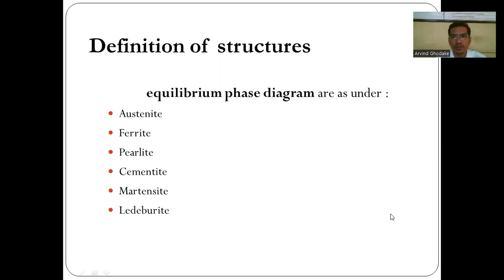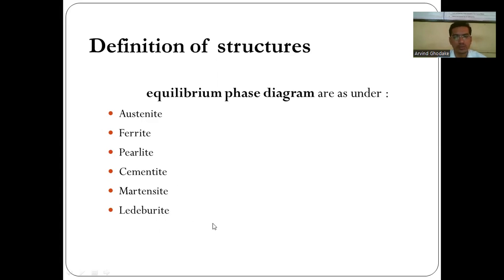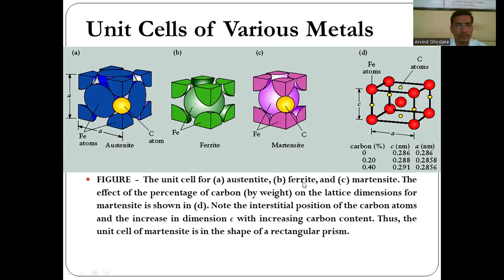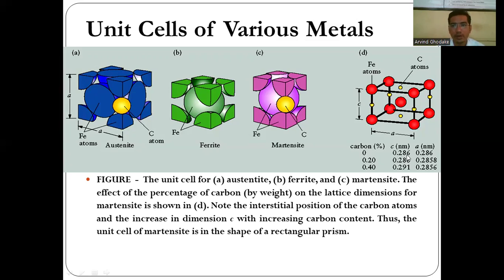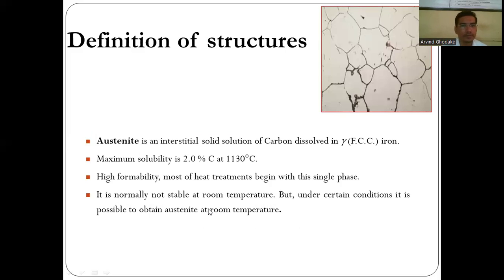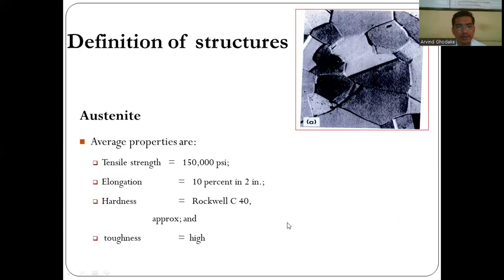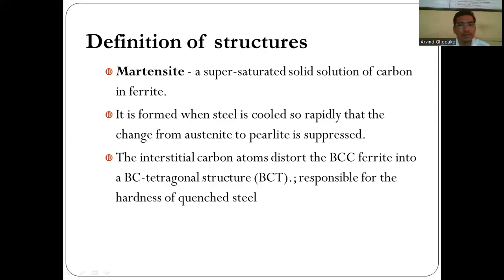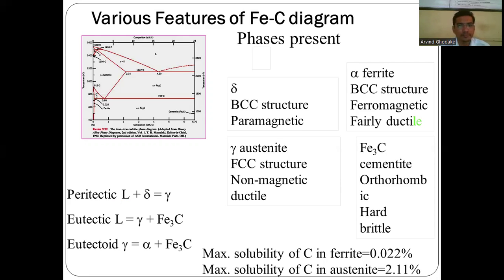EMM Phases of Equilibrium Diagram